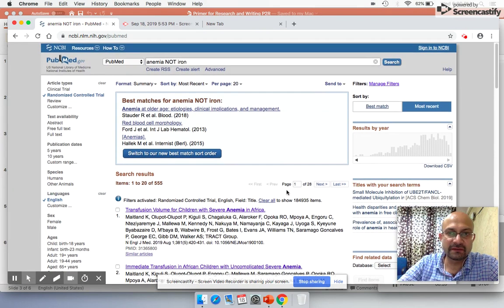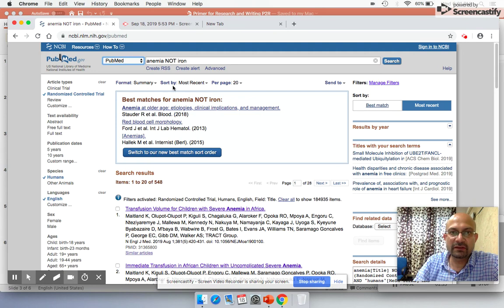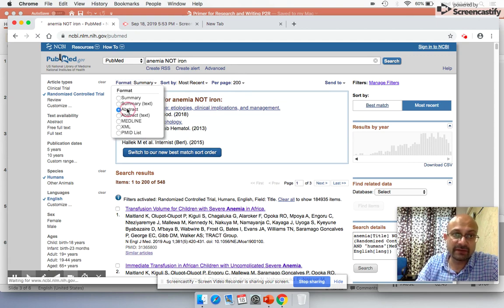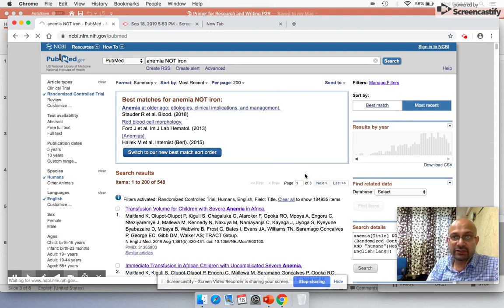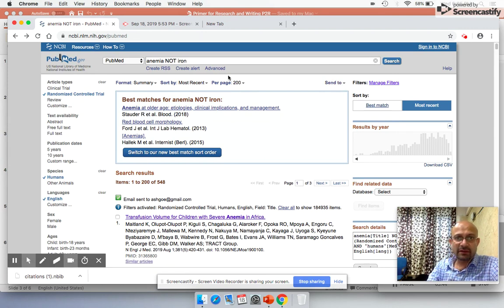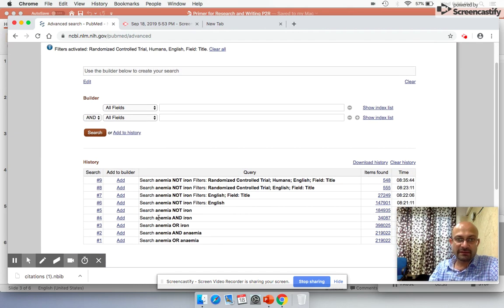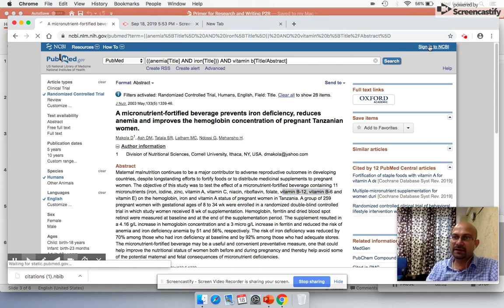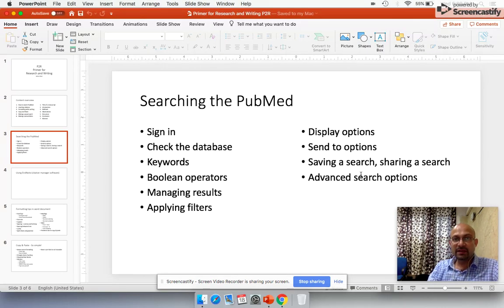PubMed Search 2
In this second video of the two part series on searching PubMed, you will learn more about display options, sharing your search and also about saving your search. In addition, we will discuss here some advanced search options that will help you refine your searches with more focus.